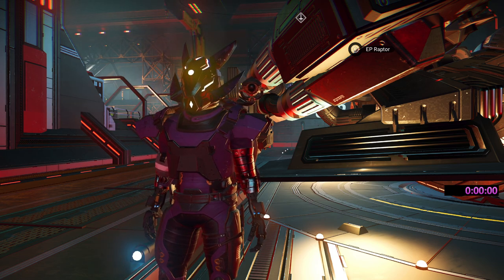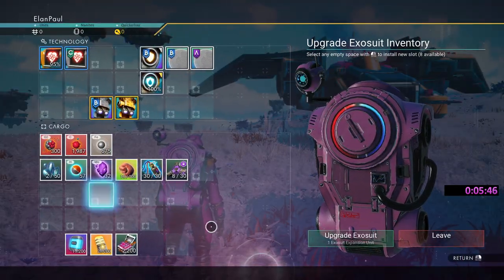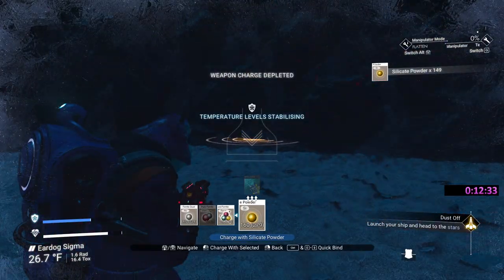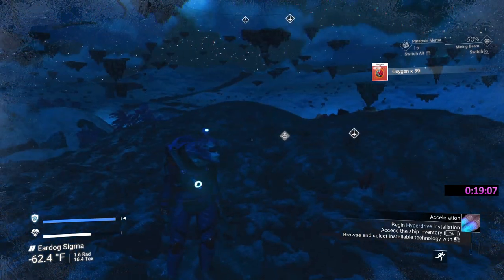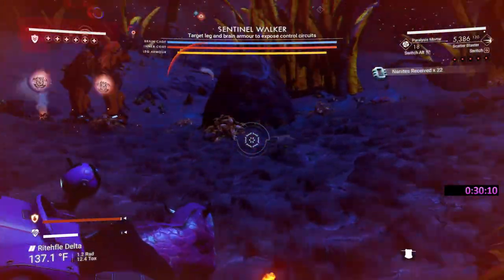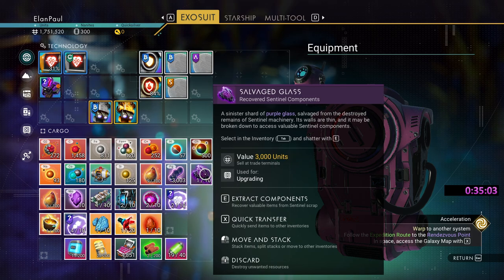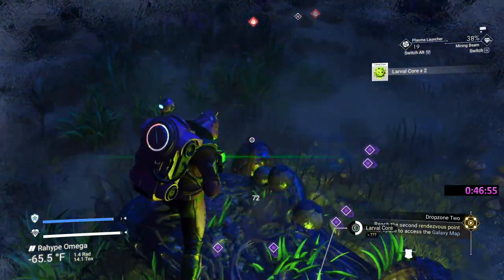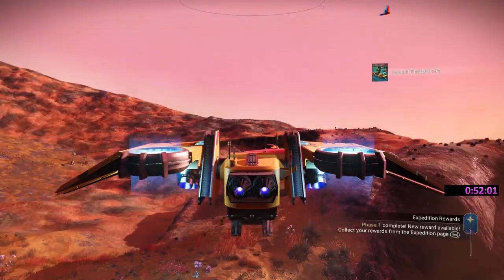No Man's Sky- Worlds Part 1! Liquidators Expedition Speed Running!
Hello Fellow Travellers! As many of you would expect, I am going to try entering the Speed Run competition. I have no notes here, just giving it a whirl. Can we get under 2 hours?

Side note: I have no access to the Discovery Servers anymore and I may need to reinstall NMS. Because of this, Apex Predator milestone can not be completed, and not for lack of trying.